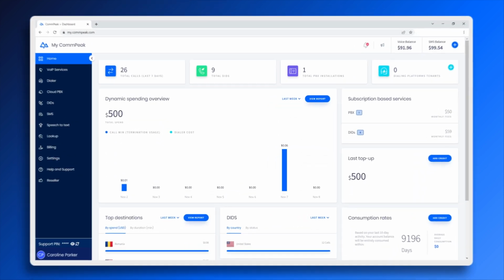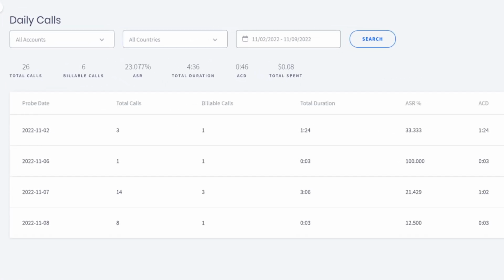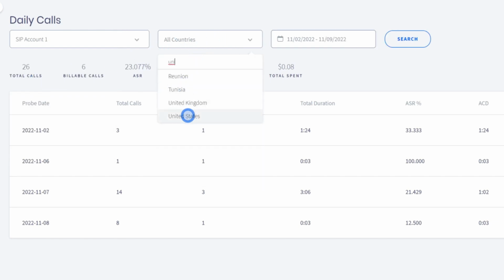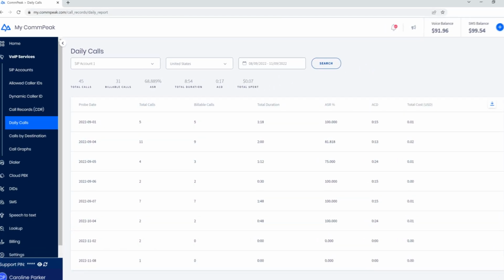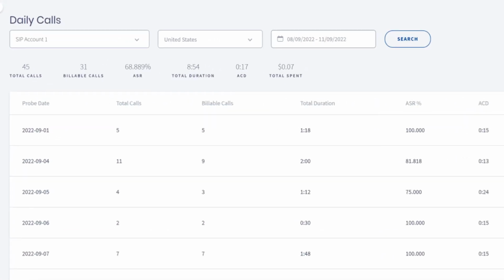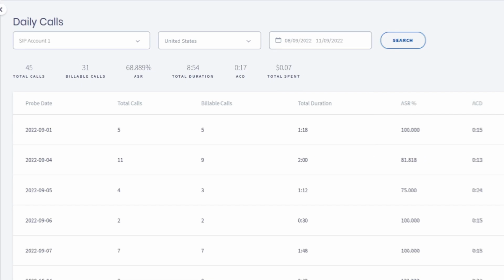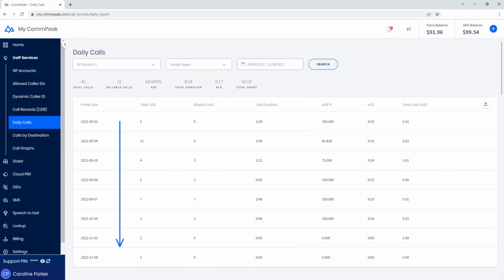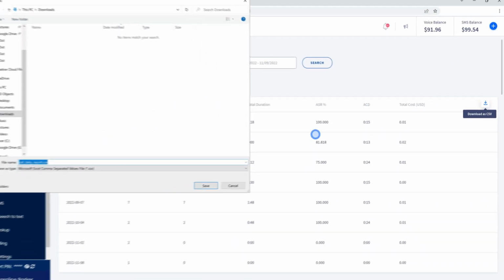CommPeak Portal Guide | Track Outbound Calls with Daily Calls Report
Learn how to check your outbound call performance with the Daily Calls report in My CommPeak! This tutorial walks you through viewing call totals, durations, costs, and downloading the data for further analysis.
What you’ll learn in this tutorial:
✔ How to access the Daily Calls report in My CommPeak
✔ Which filters you can apply to narrow results
✔ Key outbound call statistics you can view
✔ How to export the report as a CSV file